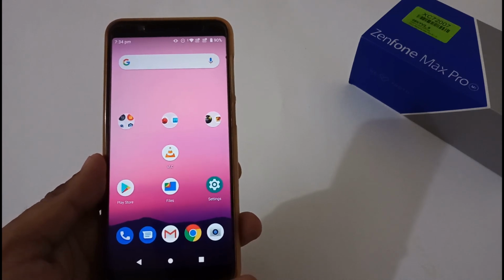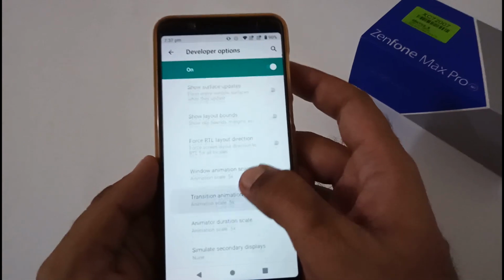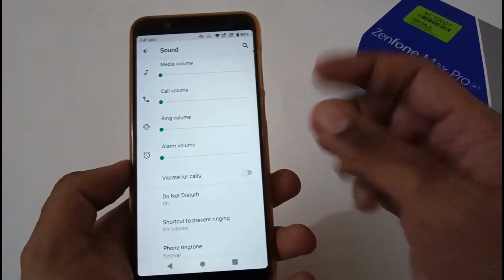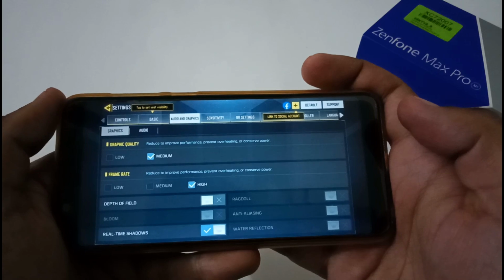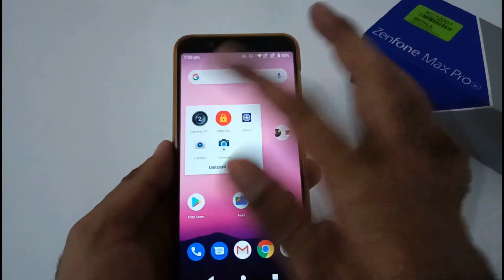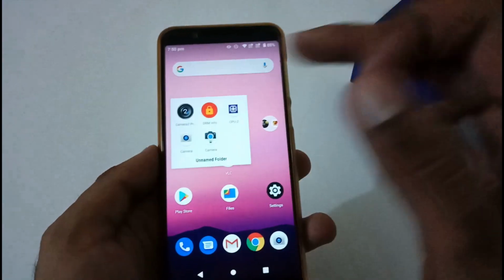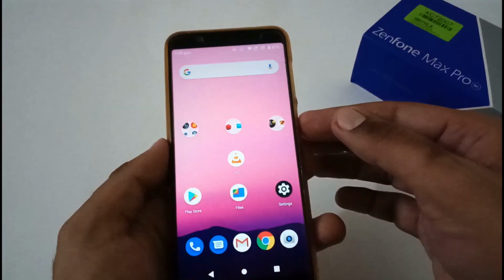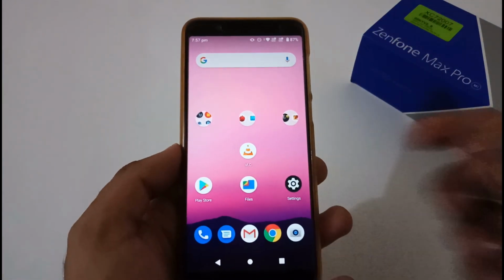Asus Zenfone Max Pro M1 | Android 10 Beta 4 Version 432 Vs Android Pie Version 087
Here is the video on the Android 10 Beta 4 Version 432 Vs Android Pie Version 087 for Asus Zenfone Max Pro M1.

Video Links:

01. Asus Zenfone Max Pro M1 | Official Android 10 Update | Game Driver Preferences:

02. Asus Zenfone Max Pro M1 | Fix Sound Problem in Official Android 10 Beta 2 Version 424:

04. Asus Zenfone Max Pro M1 | Review of Version 087 FOTA Update | Review:

05. Asus Zenfone Max Pro M1 | Official Android 10 Beta 4 Update Version 432 | Review:

Title: Asus Zenfone Max Pro M1 | Android 10 Beta 4 Version 432 Vs Android Pie Version 087

Tags: asus zenfone max pro m1 android 10 Beta 4 version 432 vs android pie version 087

Android 10 Beta 4 Version 432 Vs Android Pie Version 087
Android 10 Beta 4 Version 432 Vs Android Pie Version 087 for Asus Zenfone Max Pro M1
Android 10 Beta 4 Version 432 Vs Android Pie Version 087 for Asus Max Pro M1

Version 432 Vs Version 087
Version 432 Vs Version 087 for Asus Zenfone Max Pro M1
Version 432 Vs Version 087 for Asus Max Pro M1

432 Vs 087
432 Vs 087 for Asus Zenfone Max Pro M1
432 Vs 087 for Asus Max Pro M1

432
fota 432
fota version 432
version 432
fota update 432
fota update version 432
432 for asus zenfone max pro m1
432 for asus max pro m1
fota 432 for asus zenfone max pro m1
fota 432 for asus max pro m1
fota version 432 for asus zenfone max pro m1
fota version 432 for asus max pro m1
version 432 for asus zenfone max pro m1
version 432 for asus max pro m1
fota update 432 for asus zenfone max pro m1
fota update 432 for asus max pro m1
fota update version 432 for asus zenfone max pro m1
fota update version 432 for asus max pro m1

087
fota 087
fota version 087
version 087
fota update 087
fota update version 087
087 for asus zenfone max pro m1
087 for asus max pro m1
fota 087 for asus zenfone max pro m1
fota 087 for asus max pro m1
fota version 087 for asus zenfone max pro m1
fota version 087 for asus max pro m1
version 087 for asus zenfone max pro m1
version 087 for asus max pro m1
fota update 087 for asus zenfone max pro m1
fota update 087 for asus max pro m1
fota update version 087 for asus zenfone max pro m1
fota update version 087 for asus max pro m1

Stable Android 10
Stable Android 10 for Asus Zenfone Max Pro M1
Stable Android 10 for Asus Max Pro M1

Asus Zenfone Max Pro M1 Stable Android 10
Asus Max Pro M1 Stable Android 10

Thanks !!!
24by7everything Team